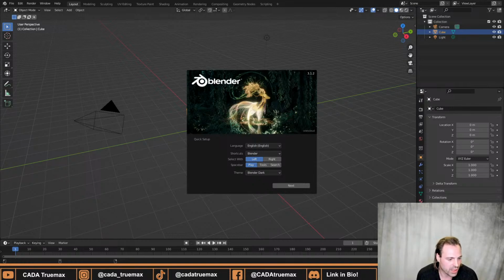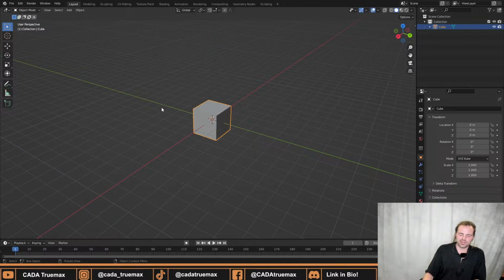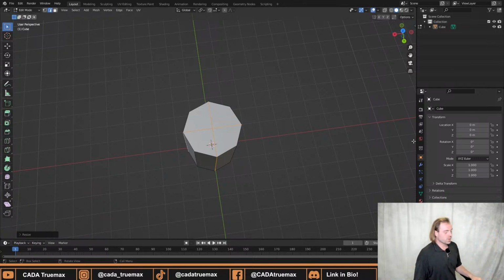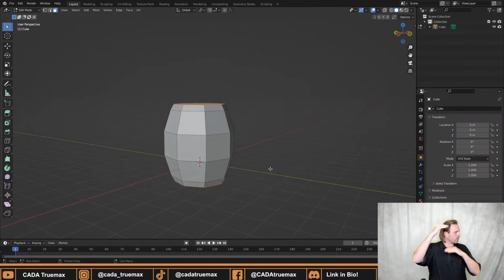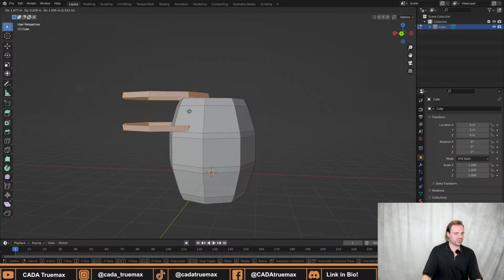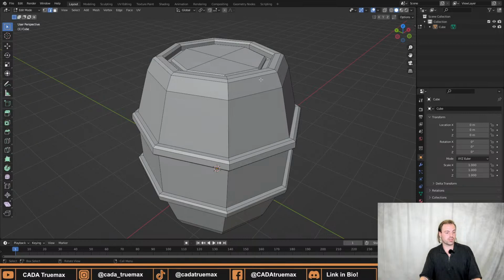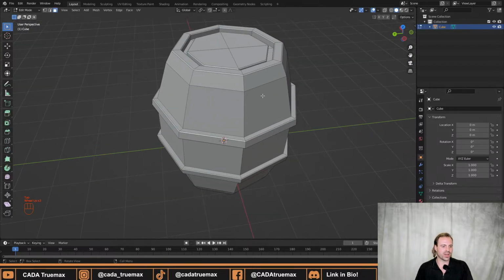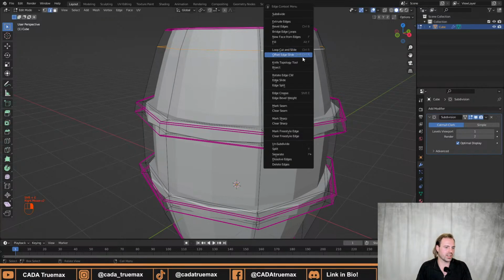3D Bootcamp by CADA Truemax - Week 1 Modelling